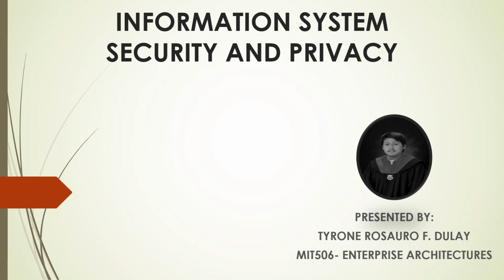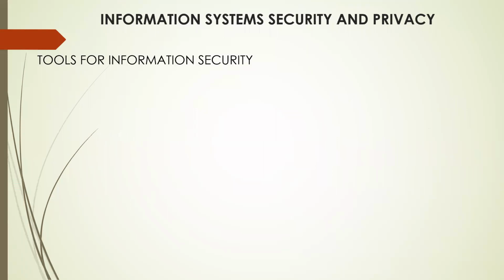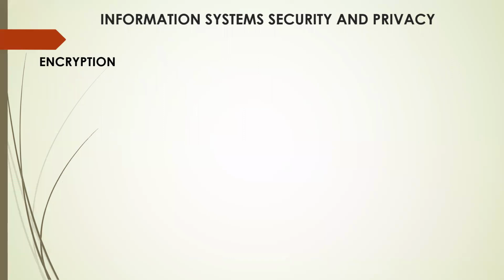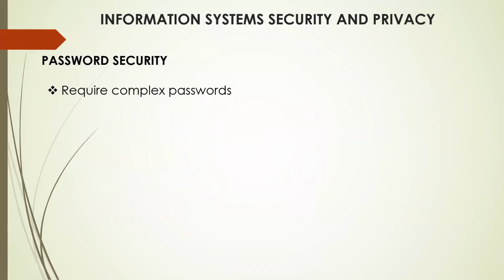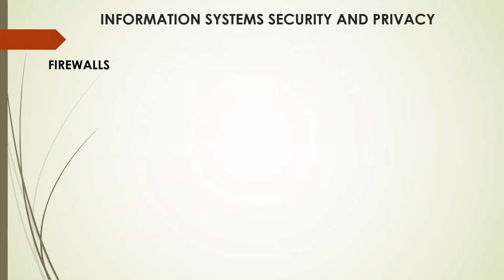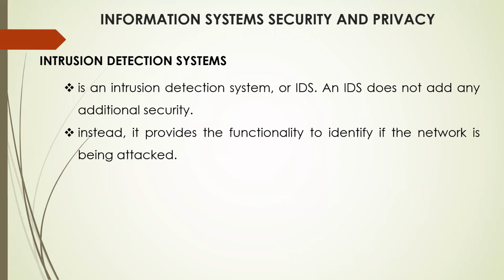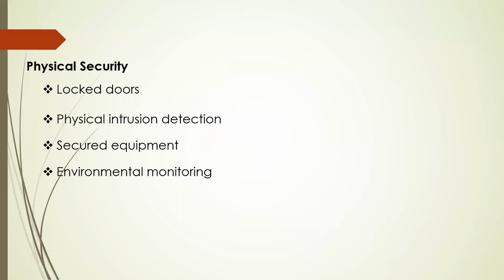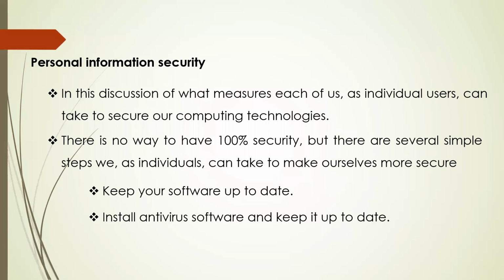Lesson 15 : Information System and Security